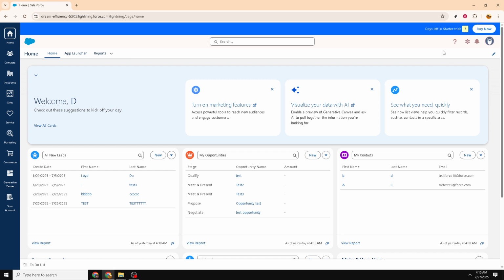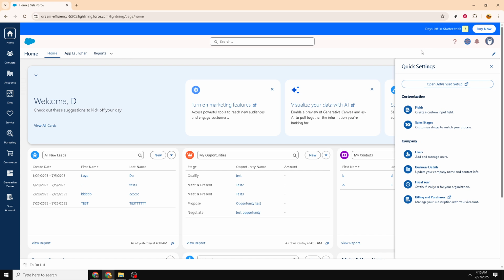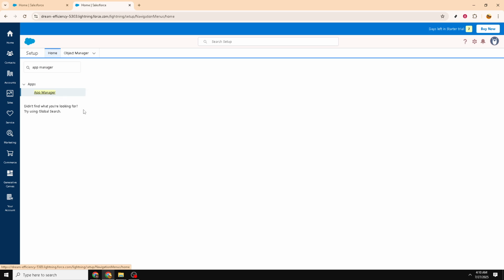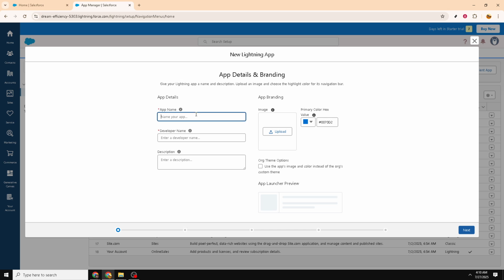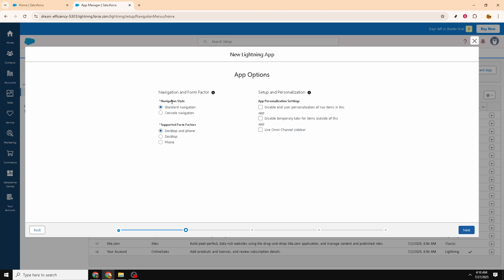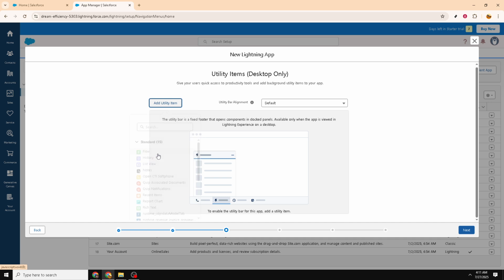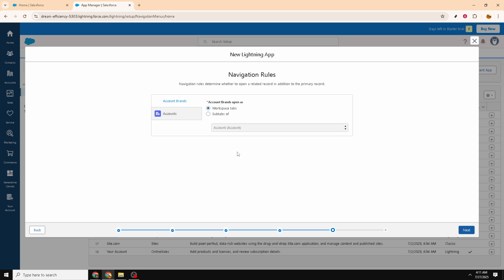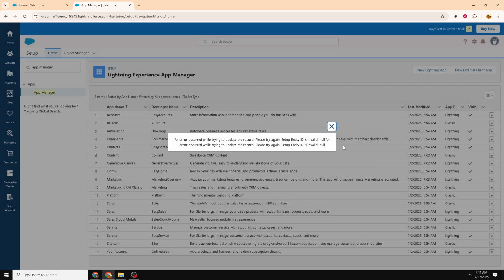How to Create a Console App in Salesforce How to use console apps in salesforce { 2025 edition }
How to Create a Console App in Salesforce  How to use console apps in salesforce